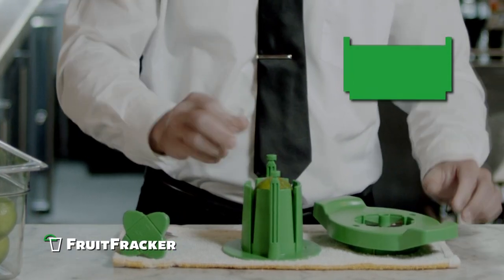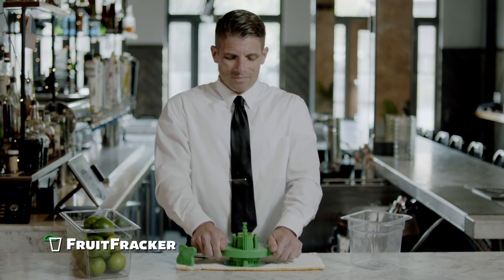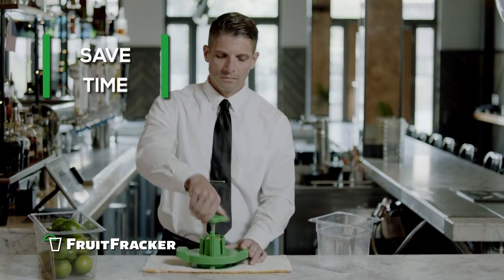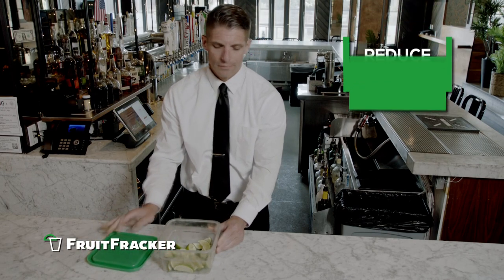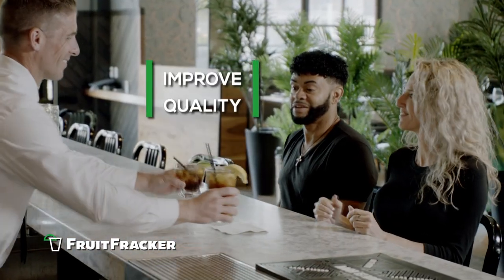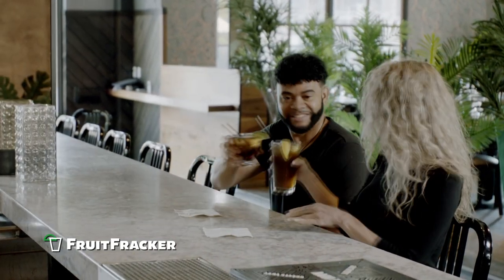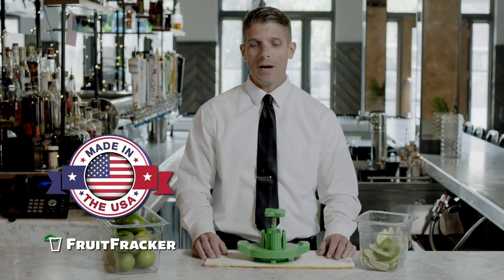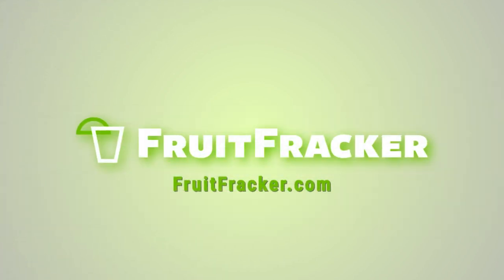FruitFracker - Product - Lime Slicer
The FruitFracker lemon and lime slicer will transform the way you prep fruit forever!  How?  Well, let’s talk about the benefits of using a FruitFracker.

The FruitFracker improves employee safety. The slicing blades are safely contained away from the employees’ hands.

The FruitFracker can slice 8 wedges of fruit in just 8 seconds, saving A LOT of time prepping before, during and after shifts.

Tired of tossing out the slimy, bottom-of-the-bin or the imperfect, hand-cut wedges of fruit?  Reduce waste with the Fruit Fracker.

You can also be confident that each lemon or lime wedge will be sliced consistently for a perfectly served drink and happy customers every time.

And, the FruitFracker is proudly made right here in the USA.